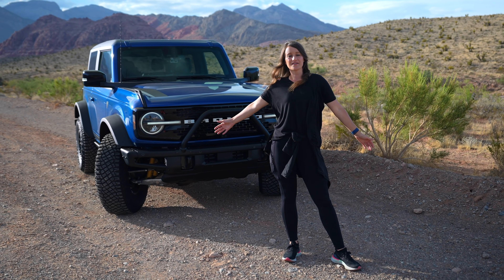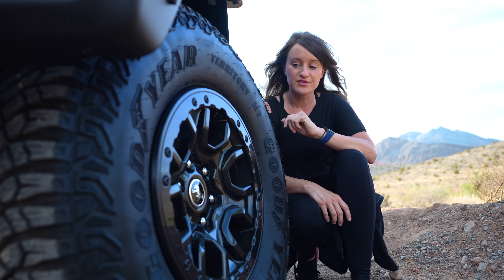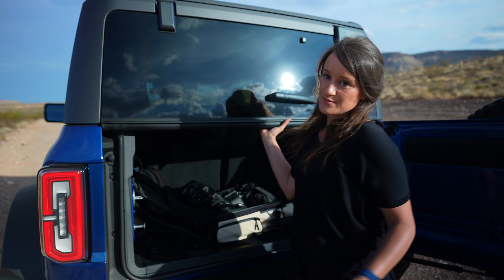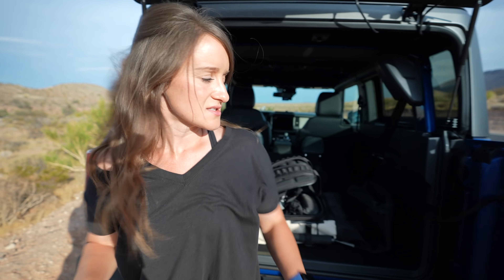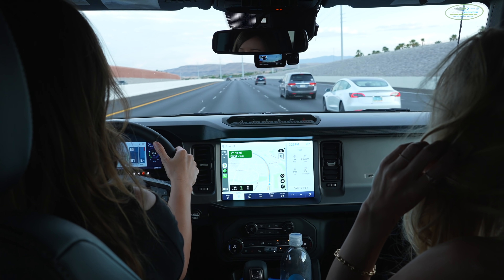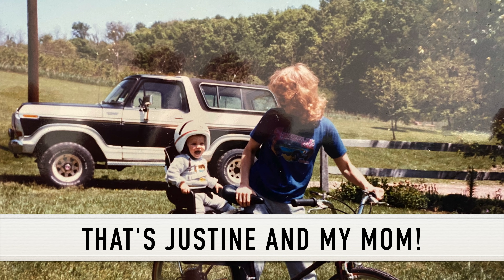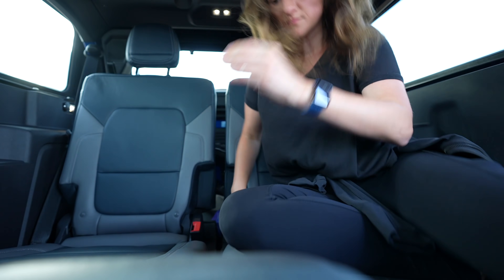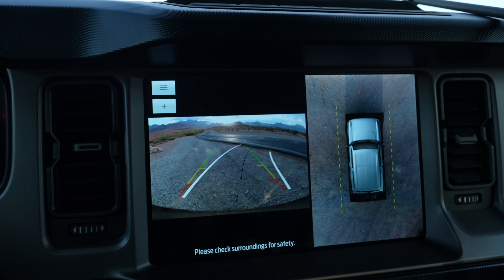Only 7000 of these exist! (Ford Bronco First Edition Sasquatch) 🔥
I got the chance to drive the 2021 2-door Ford Bronco First Edition Sasquatch and here it is!

Streaming Gear:
📸 Sony A7s ii